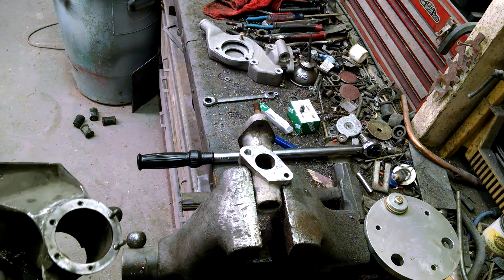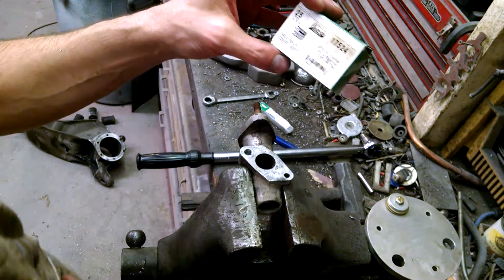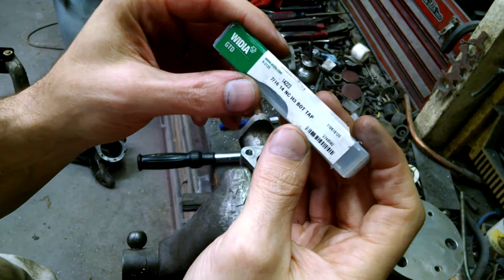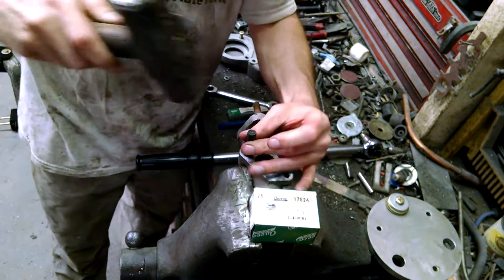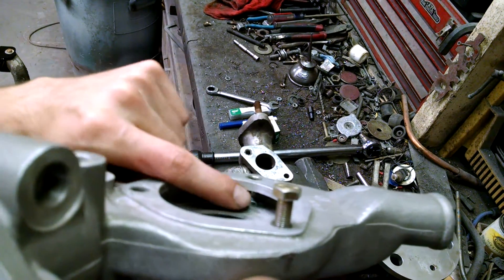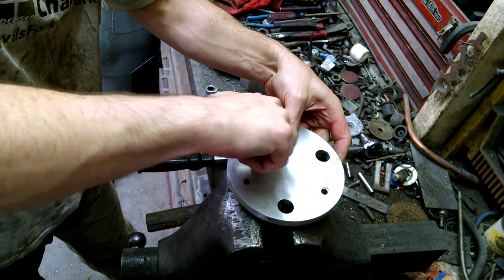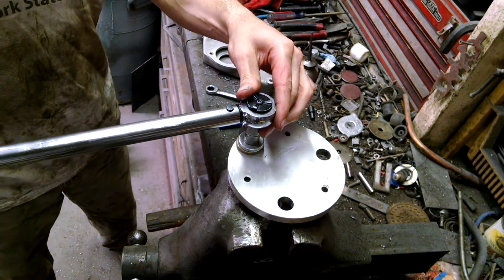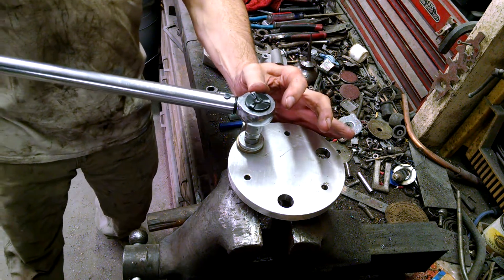Triumph TR6 Hub Keensert Failure TEST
Just wanted to to test the Keensert TR6 rear IRS hub stud repair.
The 6 stock studs that hold the rear hub on the rear A-arm uses 5/16x24 studs; which is not a great idea when threaded into aluminum.  These keenserts use a course thread to repair it back to the stock fine thread.

* when I say psi... I really mean .lbs torque